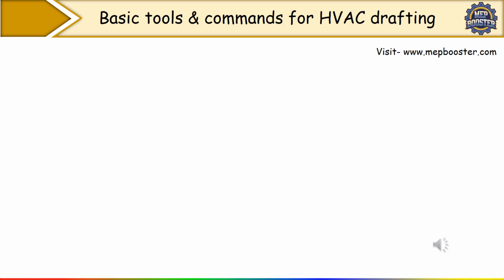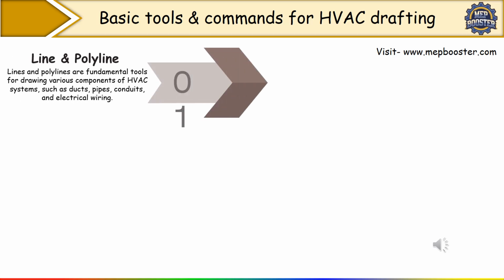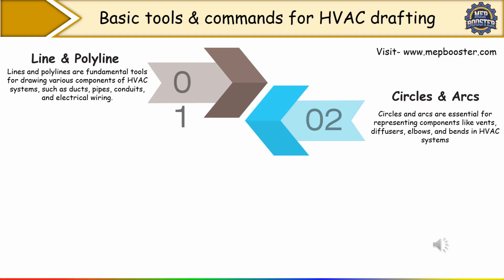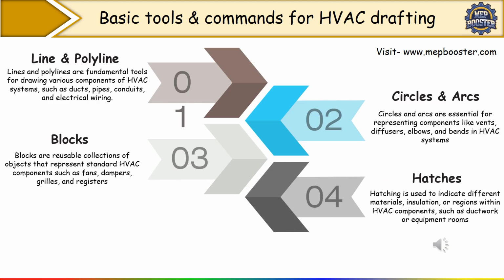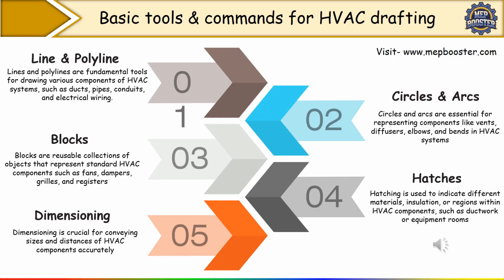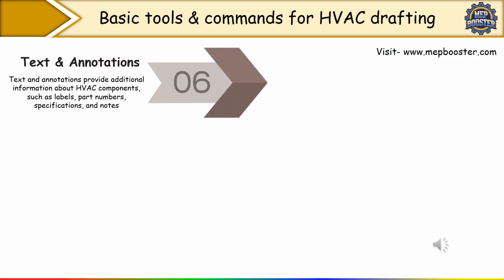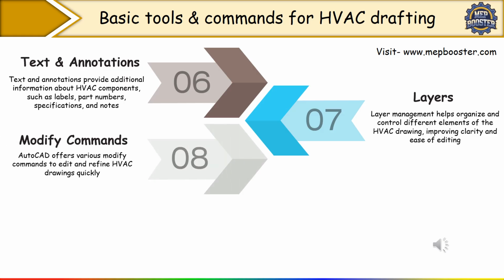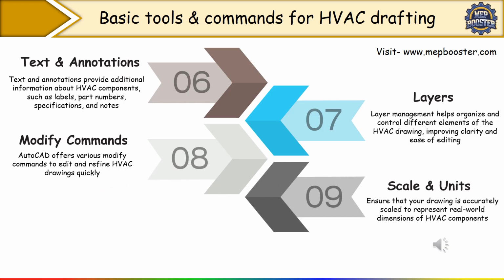Basic Tools & Commands for HVAC Drafting | Complete Beginner Guide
If you are starting your career in HVAC drafting or want to improve your AutoCAD / drafting skills for HVAC projects, this video is perfect for you! 🚀
We explain the most important tools and commands used in HVAC drafting in a simple, practical, and site-oriented manner.

🔧 What you will learn in this video:

✅ Essential drafting tools for HVAC drawings
✅ Basic AutoCAD commands used in HVAC layouts
✅ Layer management for HVAC drawings 📂
✅ Line types, blocks & symbols for HVAC
✅ Dimensioning & annotation best practices
✅ Tips to improve drafting speed & accuracy ⚡
✅ Common mistakes to avoid in HVAC drafting ❌

By the end of this session, you will have a strong foundation in HVAC drafting standards and workflow used in real MEP projects. 💯